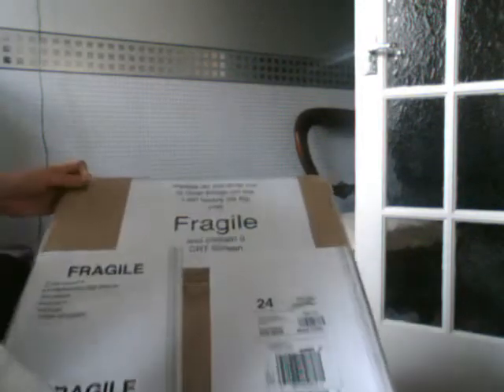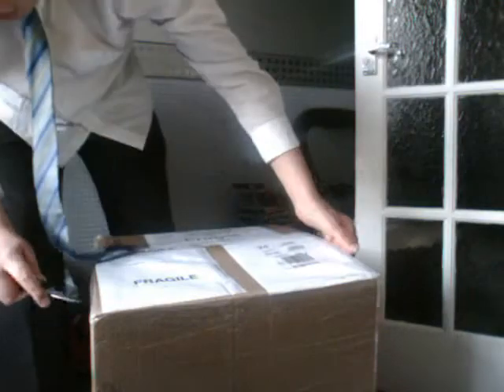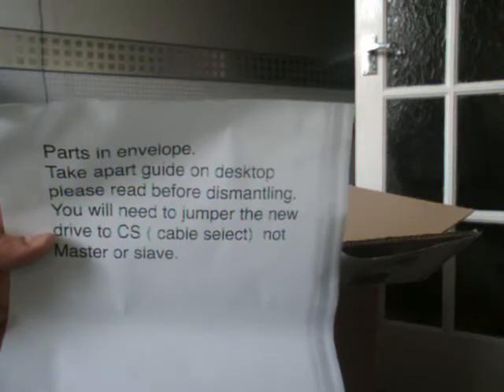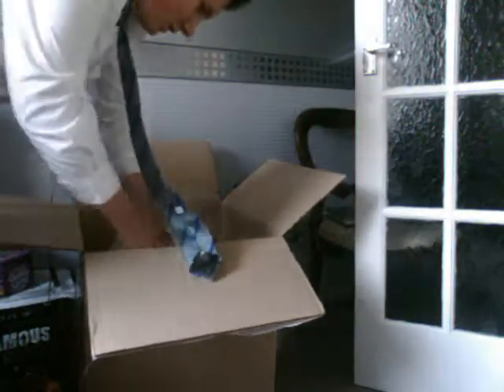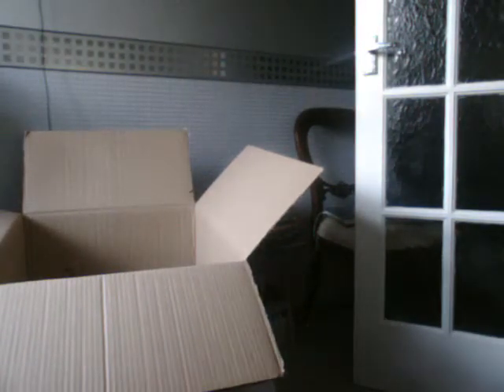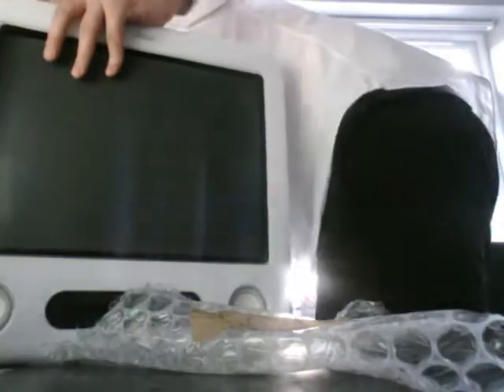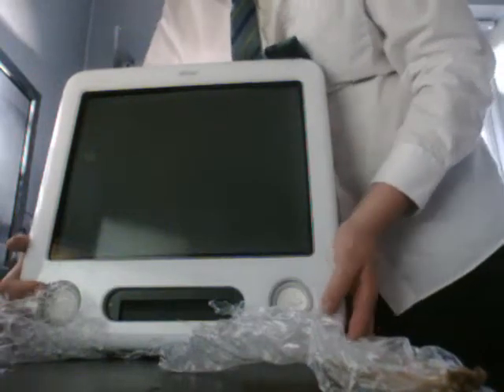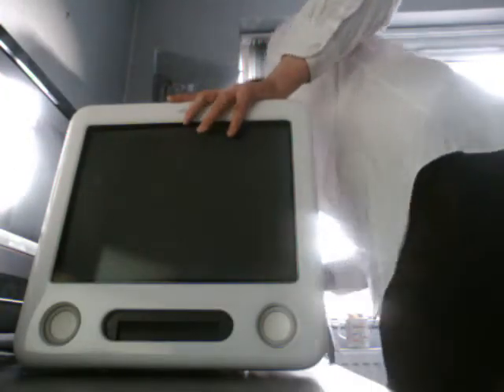unboxing my emac g4 1ghz!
here i unbox my new emac g4 2004 usb 2 model.